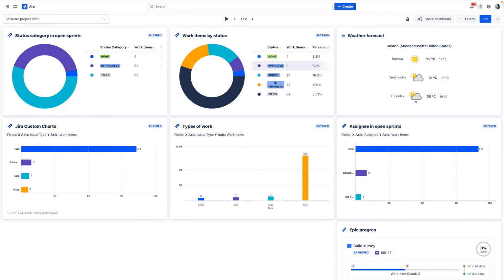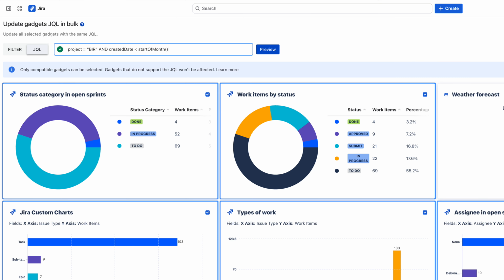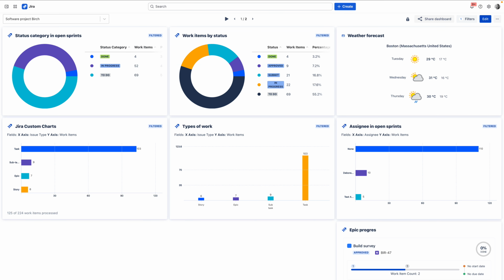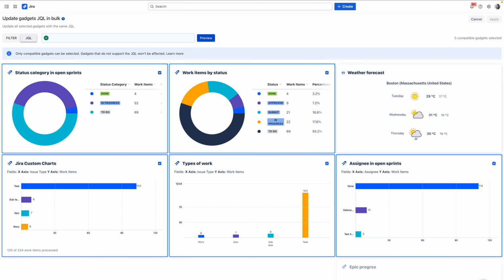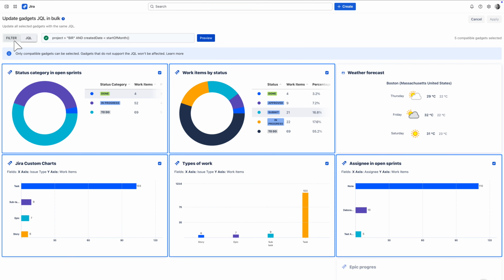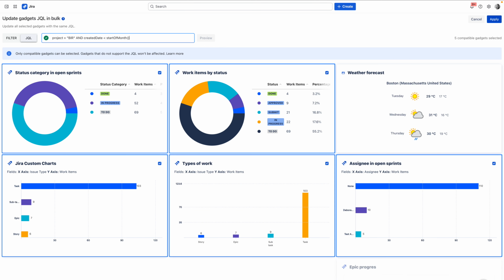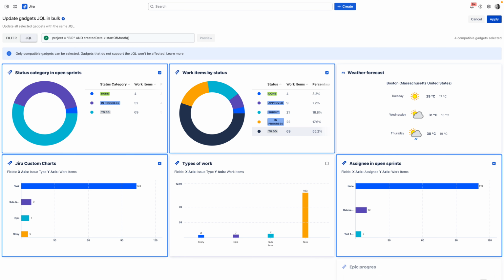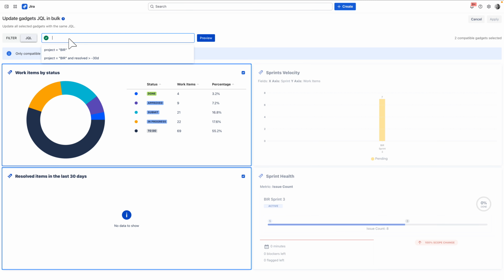Bulk update JQL across Jira dashboard gadgets fast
Stop opening Jira dashboard gadgets individually just to change a single query or filter. Bulk update JQL lets you apply a single JQL query or filter to all your compatible gadgets at once, right from the dashboard header.

In this video, you'll learn how to:
• Use bulk update JQL to update multiple dashboard gadgets at the same time.
• Duplicate and reuse dashboards instantly for new sprints, projects, or teams.
• Save hours when setting up new Jira dashboards from a template
• Filter and select exactly which gadgets to update using interactive checkboxes.
• Preview your changes safely across the entire dashboard before applying them.

Why it matters:
Manually editing every gadget on a complex dashboard is a time sink that leads to configuration errors. Bulk update JQL centralizes control, ensuring your data is accurate across every chart and list instantly. Teams move faster with consistent reporting and less administrative overhead.